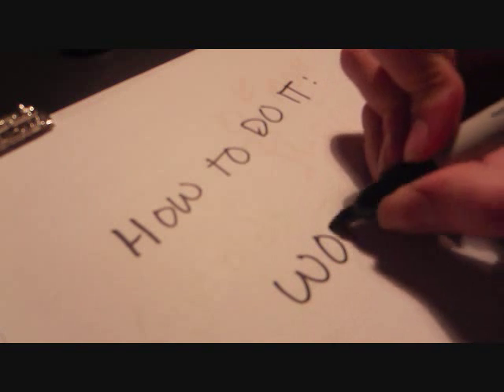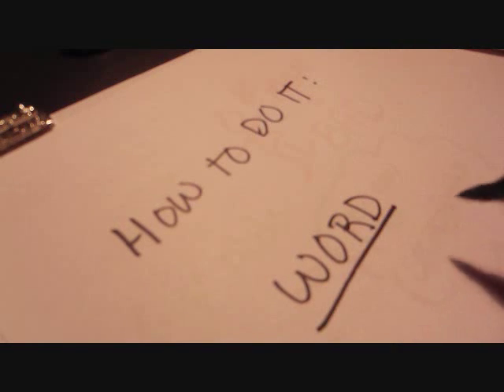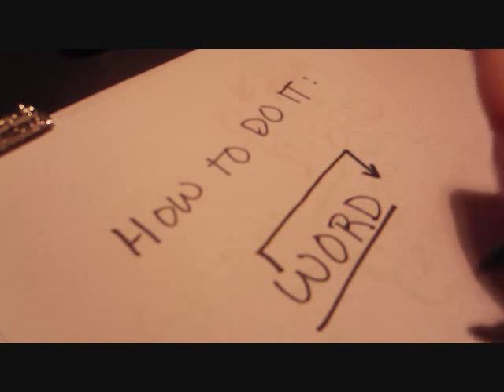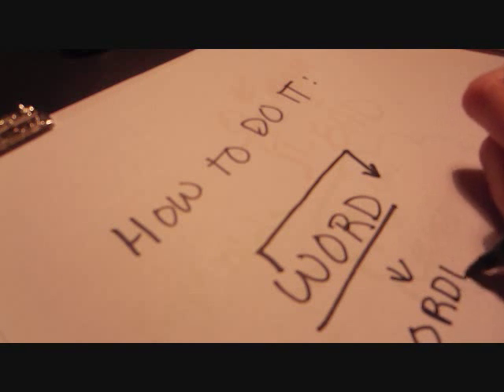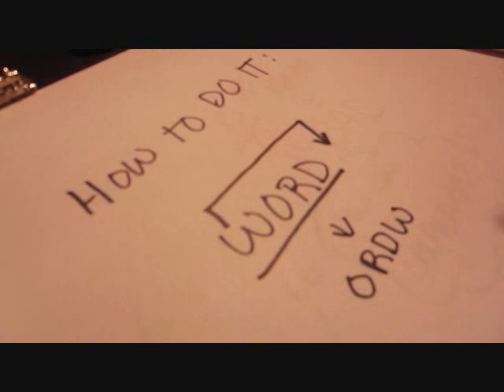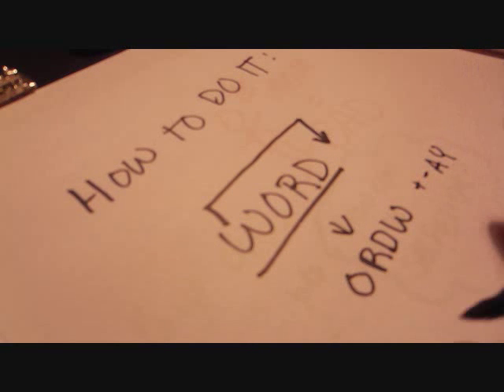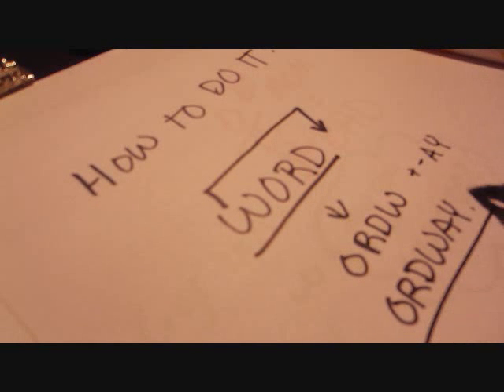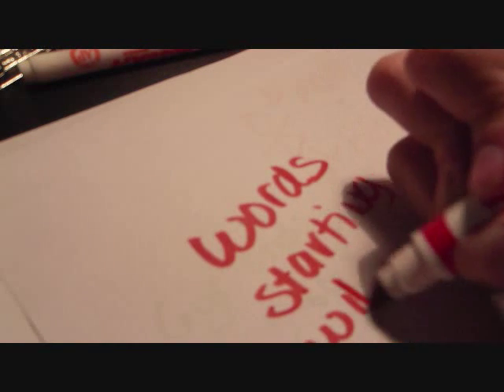Igpay Atinlay! (The Pig Latin Vlog)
A semi-instructional video of Pig Latin, complete with me reading Harry Potter... In Pig Latin.
Oh, and I dare Alexis to... Cover her face with peanut butter (or another spread, if necessary) during her vlog.